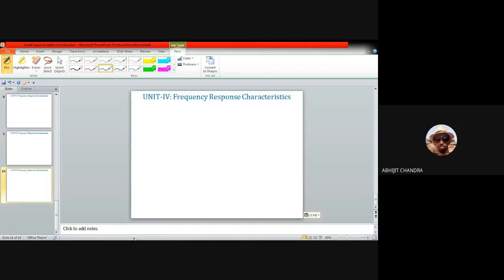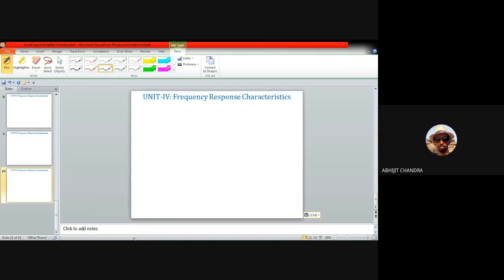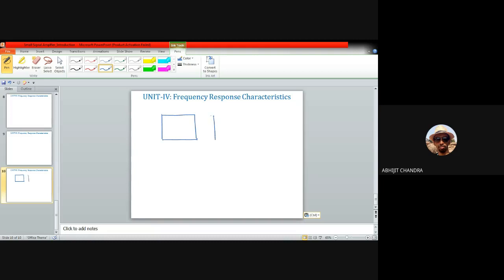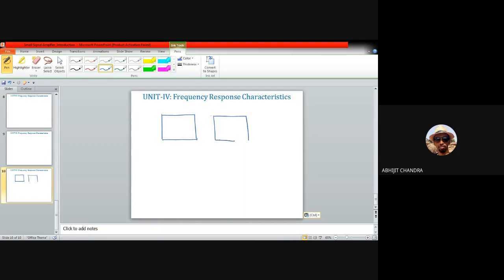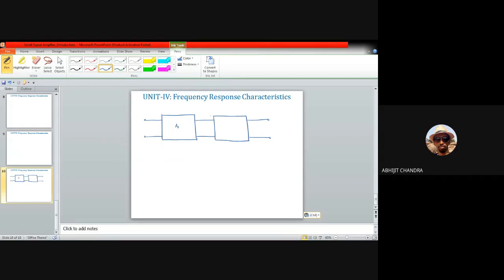Lecture 14 on Electronic Circuits- Unit IV (Frequency Response Characteristics: Miller Effect)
This video is for the second year undergraduate students of Instrumentation and Electronics/Electronics and Communication engineering. It belongs to unit IV of the course. This video starts with discussing the concept of multi-stage amplifier. It also explains the concept of Miller effect in determining the bandwidth of small signal amplifier.